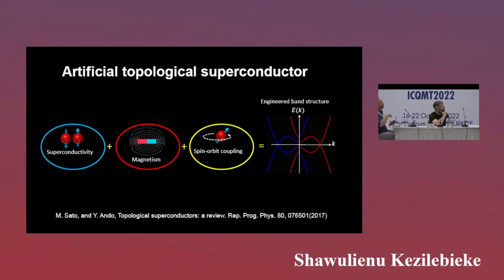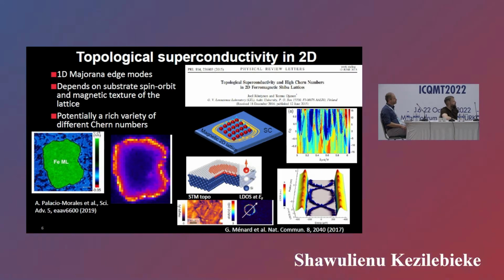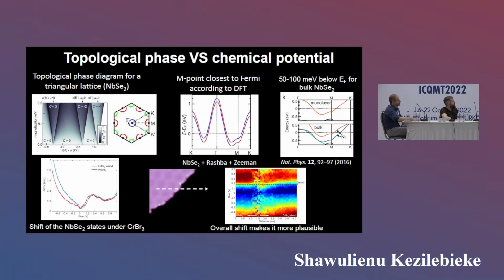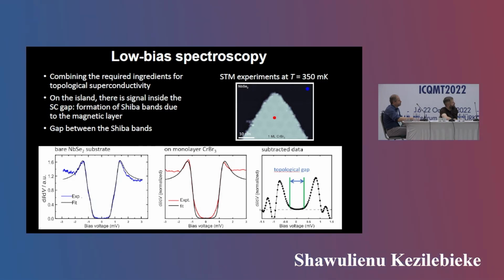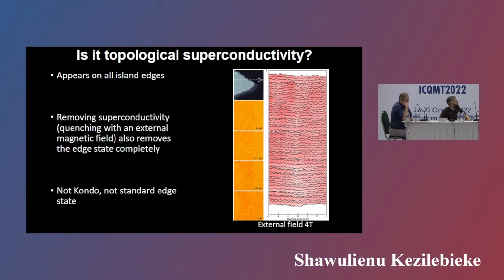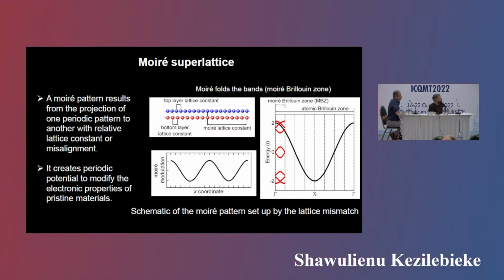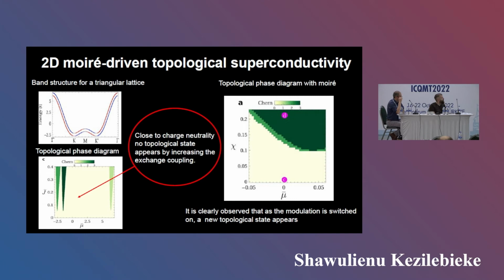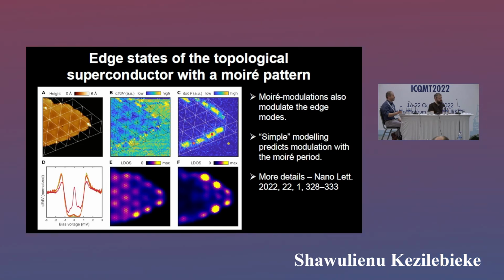Shawulienu Kezilebieke-Department of Physics and Nanoscience Center, University of Jyväskylä,FINLAND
Titled: ENGINEERED TOPOLOGICAL SUPERCONDUCTIVITY IN VAN DER WAALS HETEROSTRUCTURES
Abstract: There has been a surge of interest in designer materials that would realize electronic responses not found  in  naturally  occurring  materials.  For  example,  it  is  not  clear  if  topological  superconductivity  [1], which is a key ingredient in topological quantum computing, exists in any single material. These limitations can  be  overcome  in  designer  van  der  Waals  (vdW)  heterostructures,  where  the  desired  physics  emerges from the engineered interactions between the different components. Here, we use molecular beam epitaxy (MBE)  to  grow  a  monolayer  of  ferromagnetic  CrBr3on  a  superconducting NbSe2substrate  [2].  This combines out-of-plane ferromagnetism with Rashba spin-orbit interactions and s-wave superconductivity and  allows  us  to  realize  topological  superconductivity  in  a  van  der  Waals  heterostructure  [3].  We characterize   the   resulting   one-dimensional   edge   modes   using   low-temperature   scanning   tunneling microscopy  (STM)  and  spectroscopy  (STS).  The  use  of  vdW  heterostructures  with  uniform  and  high-quality   interfaces   is   promising   for   future   device   structures   and   further   control   of   topological superconductivity through external stimuli (e.g. electrostatic gating). In  the  second  part  of  the talk,  I  am  going to  talk  about  how  moire-related  physics will  apply  to topological  superconductor  systems.  In  particular,  I  am  going  to  show,  using  moire  patterns  to  create  a new  topological  region  in  the  phase  diagram  at  parameter  values  (e.g.  chemical  potential)  where topological superconductor does not occur in the absence of the moire [4]. Our results put forward moire patterns  as  a  powerful  tool  to  overcome  conventional  constraints  for  topological  superconductivity  in vdW  heterostructures.  In  a  broader  picture,  periodic  potential  modulation  provides  a  general  way  of controlling topological superconductivity towards the realization of topological qubits in the future.
References:
[1]M. Sato, Y. Ando, Topological Superconductors: AReview,Rep. Prog. Phys.,80, 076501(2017).
[2]S.  Kezilebieke,  M.N.  Huda,  O.J.  Silveira,  V.  Vano,  J.  Lahtinen,  R.  Mansell,  S.  van  Dijken,  A.S. Foster, P. Liljeroth, Adv. Mater.,33, 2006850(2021).
[3]S. Kezilebieke, M. N. Huda, V. Vano, M. Aapro, S.C. Ganguli, O.J. Silveira, S. Glodzik, A.S. Foster, T. Ojanen, P. Liljeroth, Nature,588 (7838), 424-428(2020).
[4]S.  Kezilebieke,  V.  Vano,  M.N.  Huda,  M.  Aapro,  S.C.  Ganguli,  P.  Liljeroth,  Jose  L.  Lado, Nano Letters,22 (1), 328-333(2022)